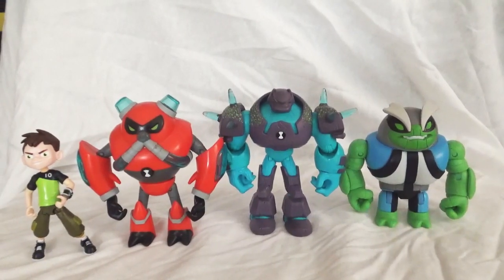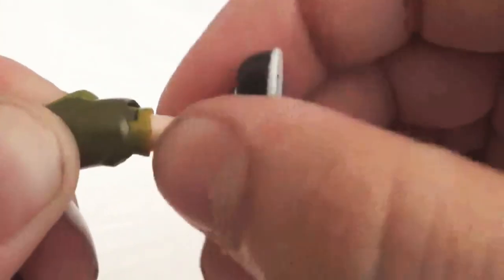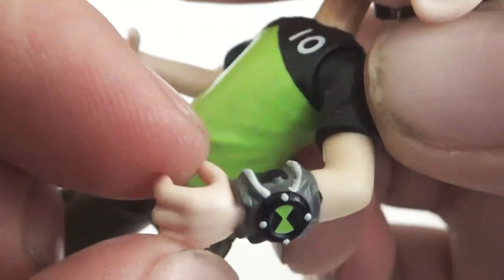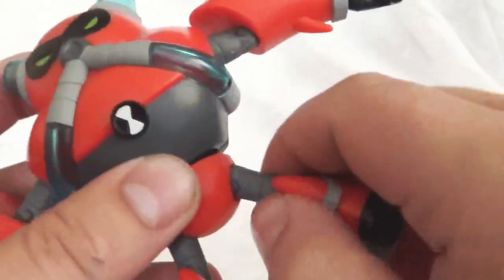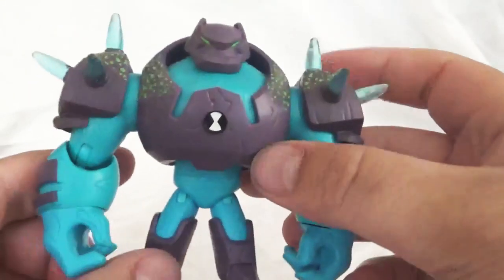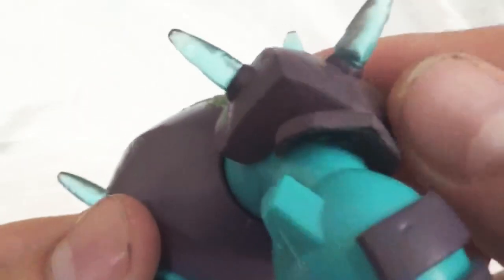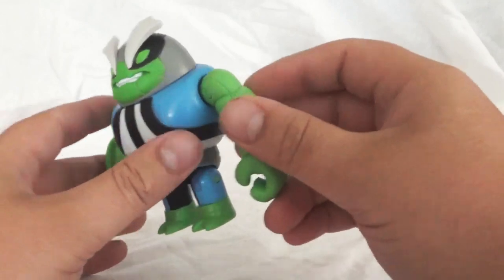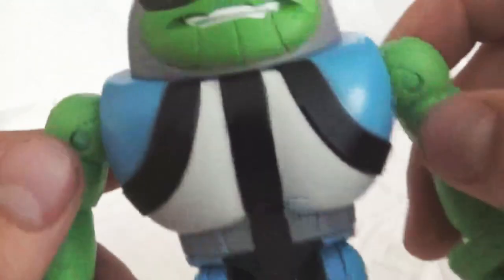Ben 10 Action Figure Review- Ben, Overflow, Shock Rock, Slapback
Taking a look at 4 figurines from my Ben 10 collection.

Ben- 1:05, Overflow- 7:44, Shock Rock- 13:04, Slapback- 18:04